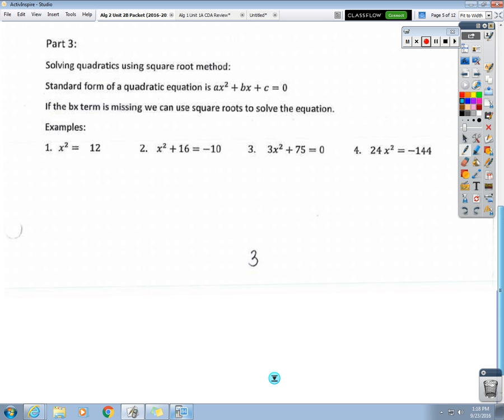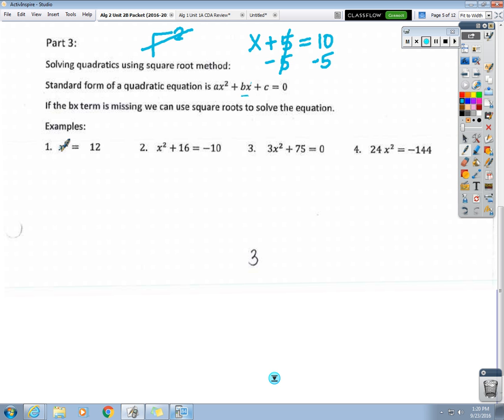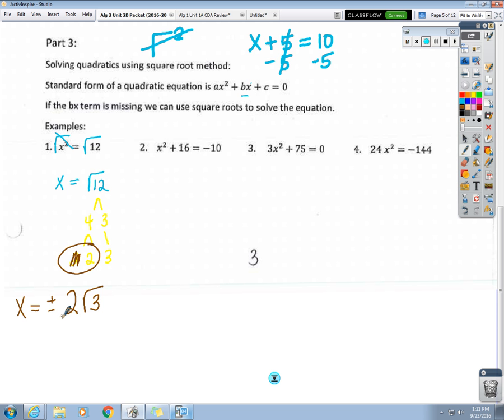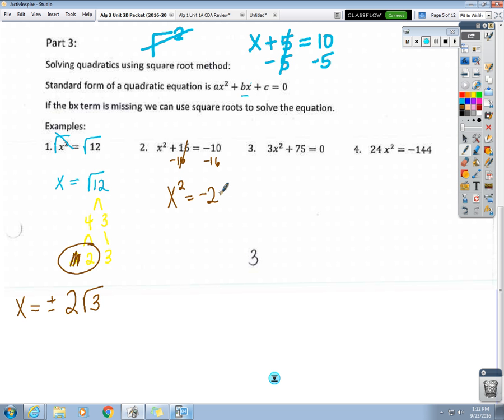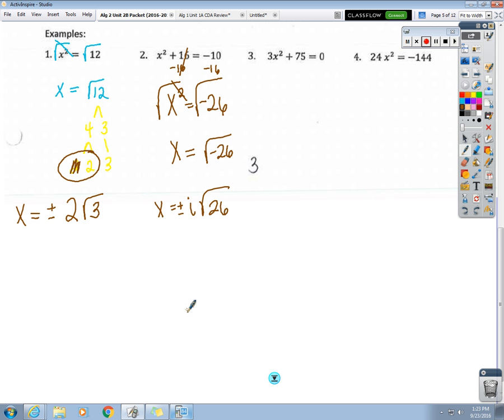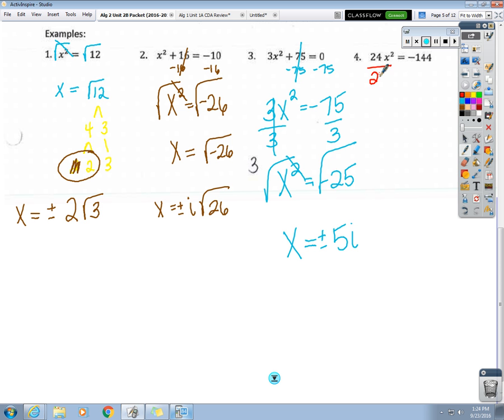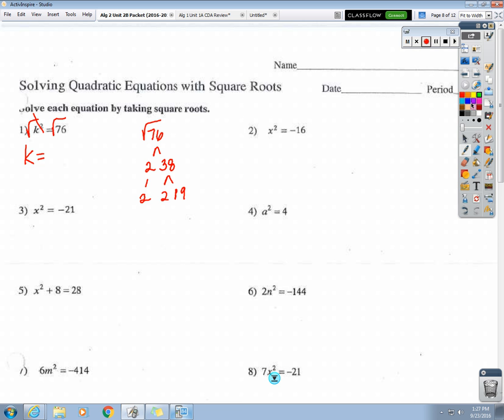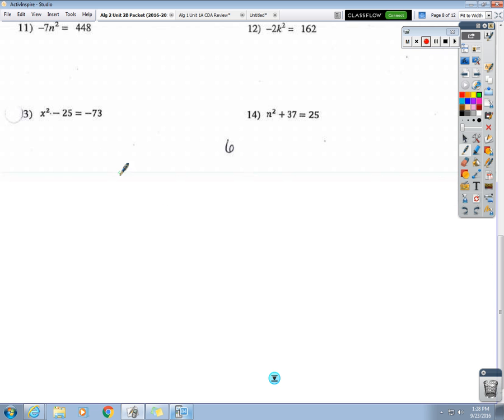Alg 2 Unit 2B 9 23 16